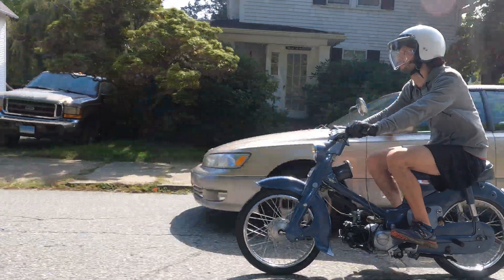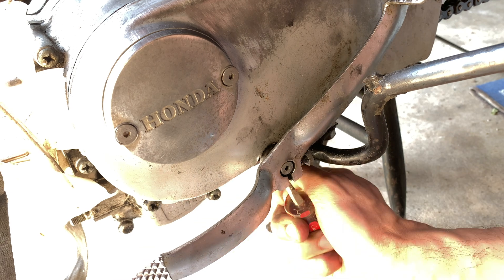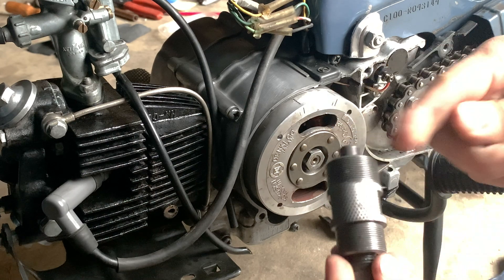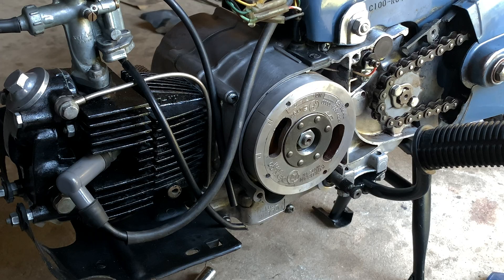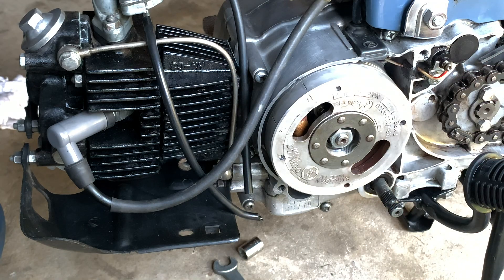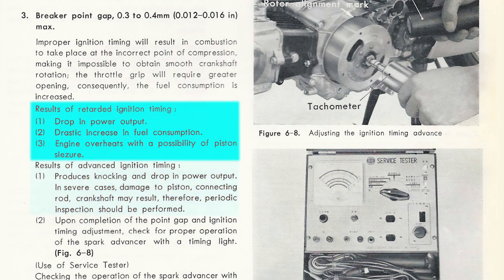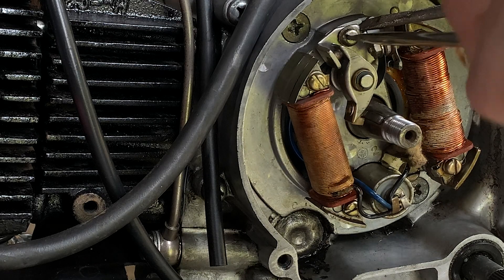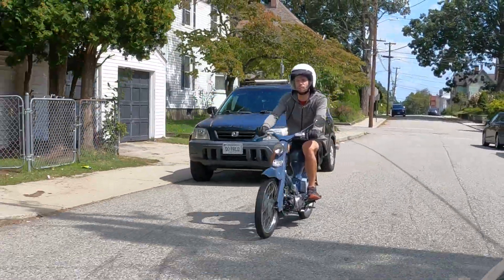Honda 50 C100 Ignition Timing Setting Point Gap Breaker Troubleshooting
Setting Point Timing clearance with feeler gauge and timing light inductive strobe gun.  Calibrate process is very similar for all Honda Super Cub bikes.  60 year old motorcycle with 9,000 miles on it. Part 3 of a series of vintage 1960s Honda motorcycle maintenance videos. is the conclusion of the ignition system videos.

** TIME CODES **
00:00 Knocking and Signs of Contact Breaker Points Issues
00:52 Ignition Points vs Electronic CDI
01:49 Taking Covers Off
02:14 Removing Flywheel
04:22 Filing Points
04:43 Behind the Flywheel
05:23 Setting Point Gap
09:49 Advancing and Delaying Spark
11:42 Need to Replace Points and Condenser
12:33 Conclusion

Honda 50, SuperCub, Points